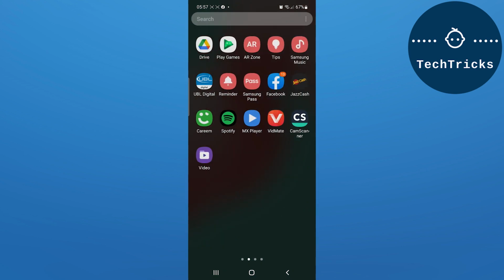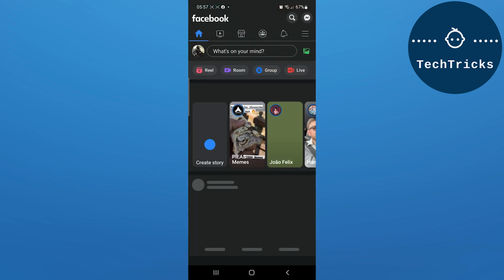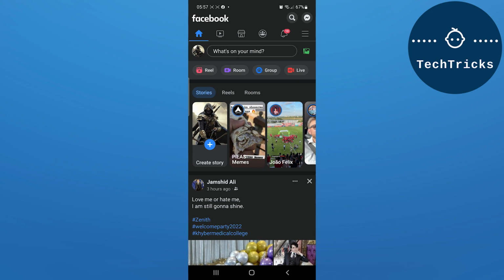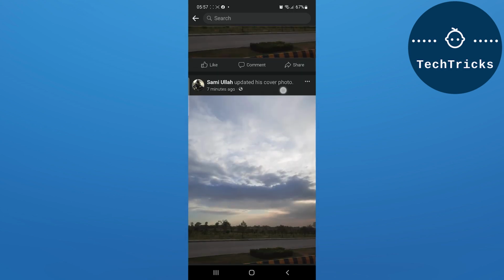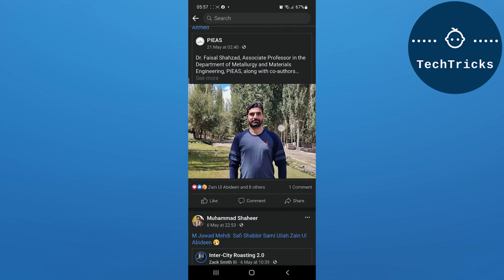[Facebook] How to Pin A Post On Your Facebook Account 2022 (Facebook)